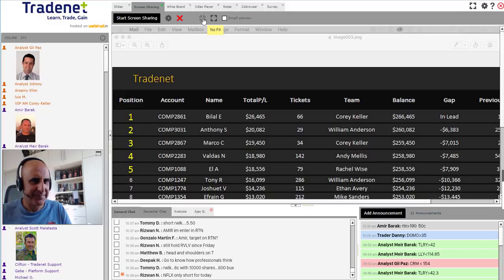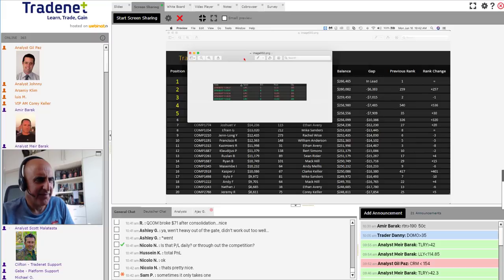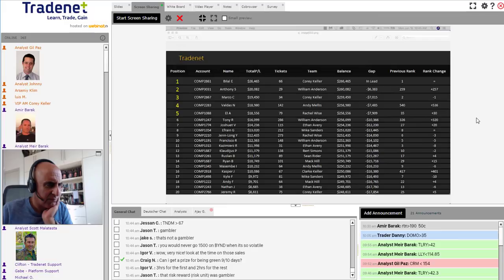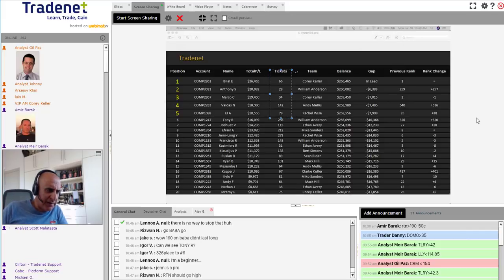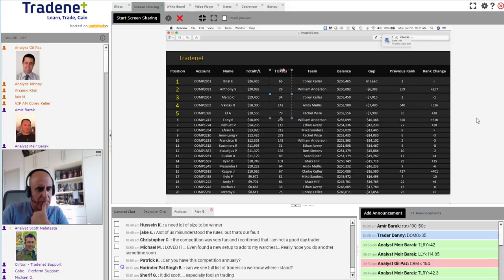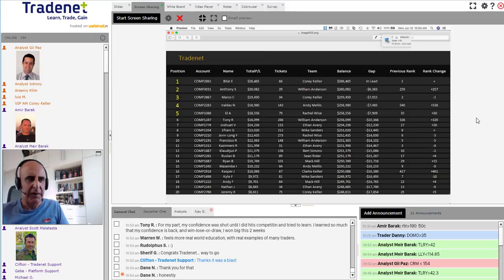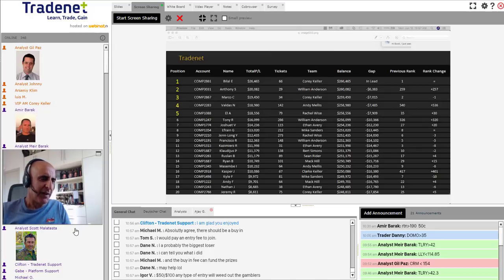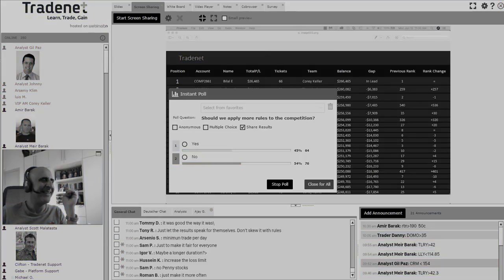[RECAP] Tradenet $240,000 Competition - DAY 9